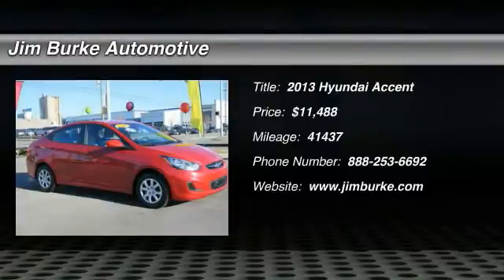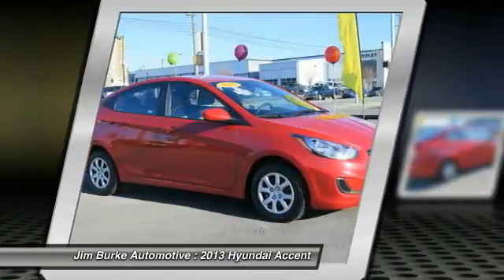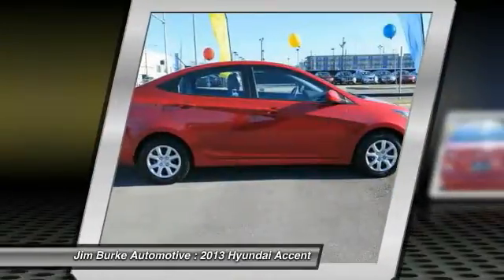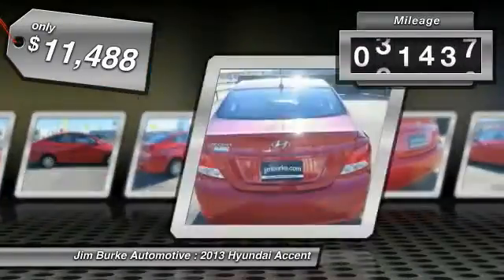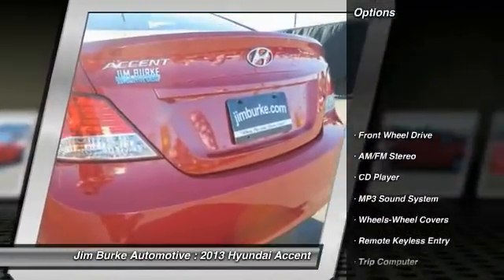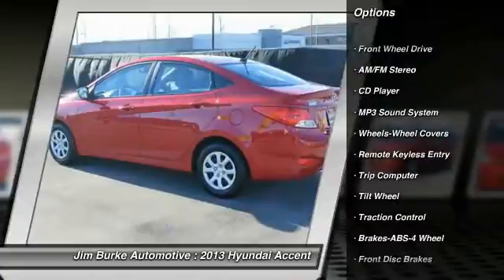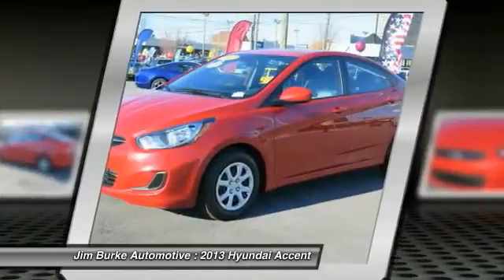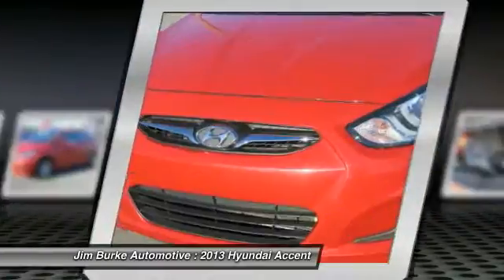2013 Hyundai Accent Birmingham AL 204652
2013 Hyundai Accent GLS

*New Arrival* *Value Priced Below Market* *Satellite Radio* *Automatic* *Keyless Start* *Popular Color* *Call Dealer to confirm availability, and schedule a hassle free Test Drive.* * All of our vehicles are researched and priced regularly using LIVE MARKET PRICING TECHNOLOGY to ensure that you always receive the best overall market value. PLUS, COMPLIMENTARY oil changes for LIFE, a FIVE day NO HASSLE return policy and GUARANTEED loan approval. Jim Burke! Where THE SALE NEVER ENDS!